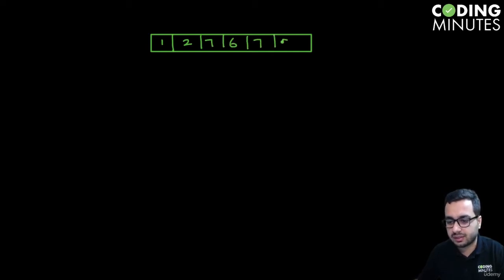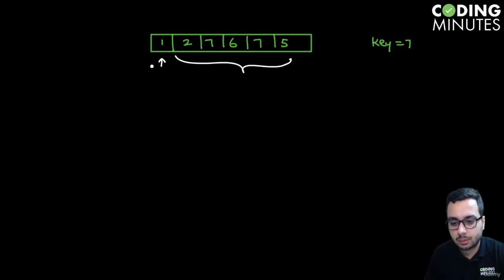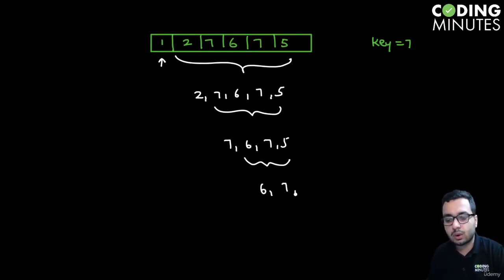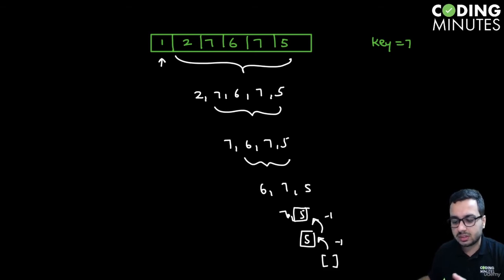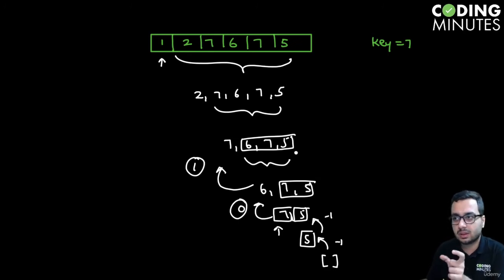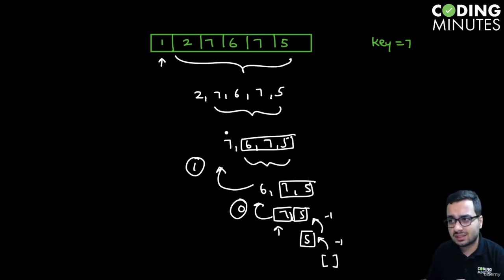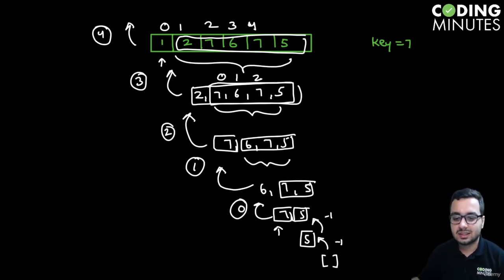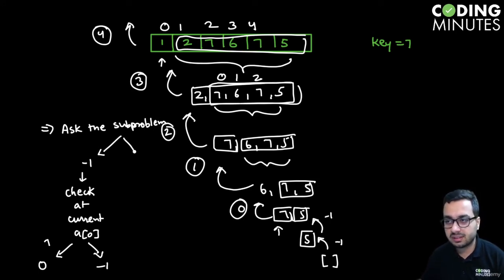Module - 9 || Last Occurence || #83